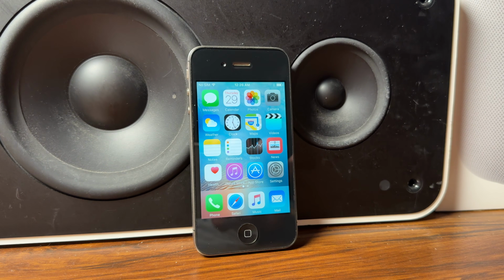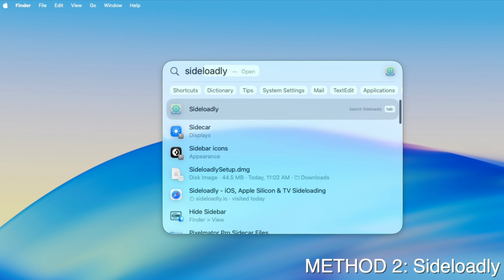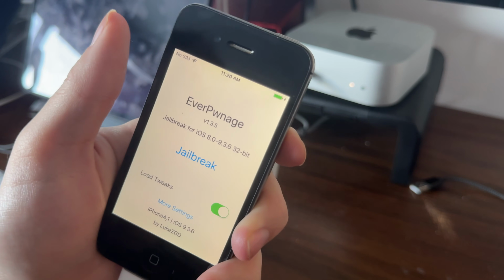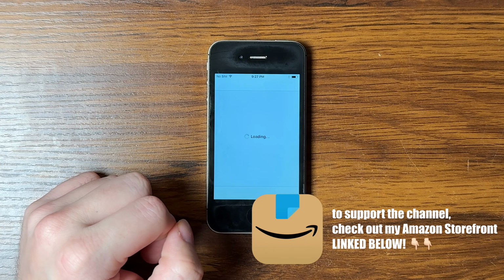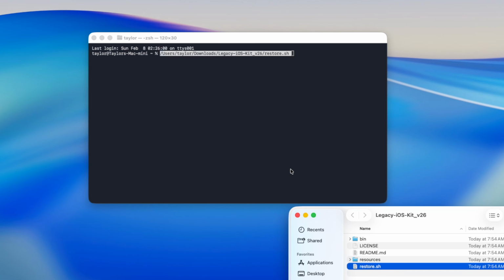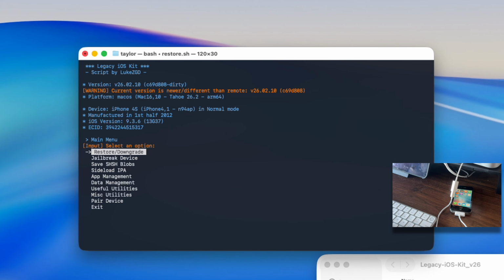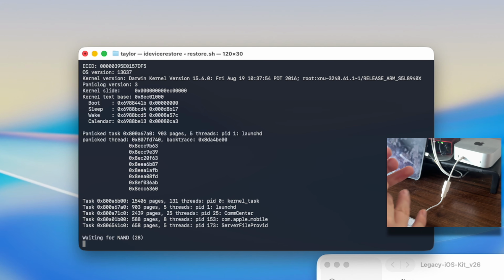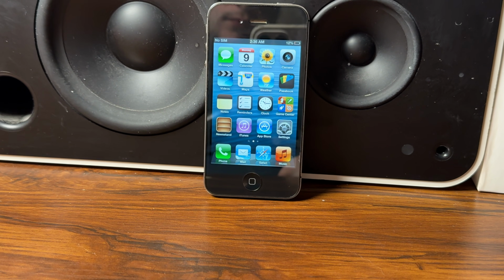How To DOWNGRADE iPhone 4S from iOS 9.3.6 to iOS 6.1.3 in 2026!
in this video, we downgrade an iPhone 4S from iOS 9.3.6 to iOS 6.1.3 using EverPwnage Jailbreak, Sideloadly, and Legacy iOS Kit to accomplish the downgrade in this step by step tutorial!

Products used to create this video:
Shure SM7dB Dynamic Vocal Microphone with Built-in Preamp
Focusrite Scarlett 2i2 4th Gen USB Audio Interface
RØDE PSA1+ Professional Studio Arm with Spring Damping and Cable Management
UGREEN DH4300 Plus 4-Bay Desktop NAS
Western Digital 8TB WD Red Plus NAS Internal Hard Drive HDD
Audio-Technica ATH-M40x Professional Studio Monitor Headphone
Shure C25J 25-foot Hi-Flex Cable with Chrome XLR Connectors
Shure A26X Desk Stand Extension Tube
Saramonic BLINK500B2+ Wireless Lavalier Microphone

SOCIALS
Second Channel

iphone 4s downgrade
iphone 4s ios 9 to ios 6 downgrade
iphone 4s ios 6 downgrade
everpwnage jailbreak
sideloadly
legacy ios kit